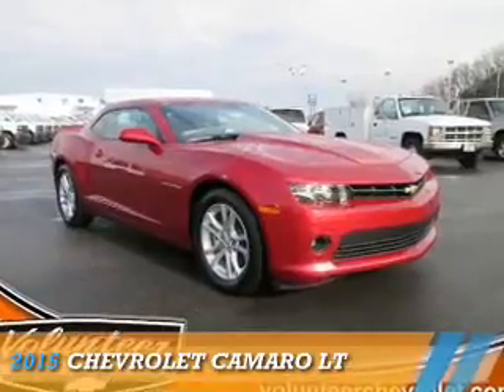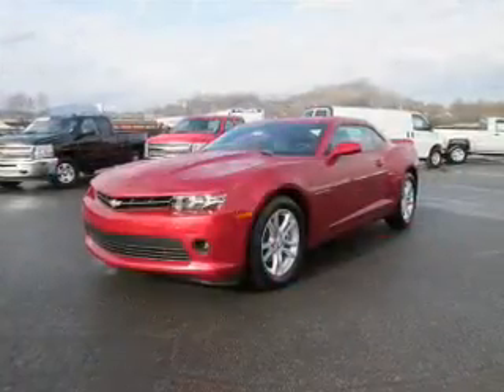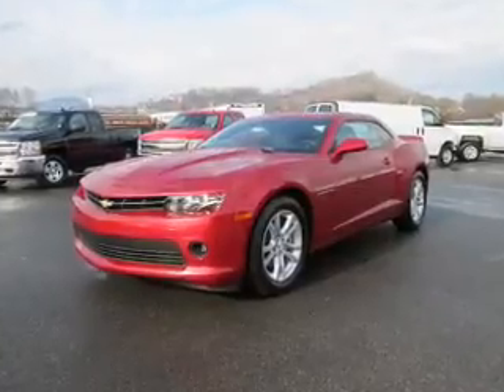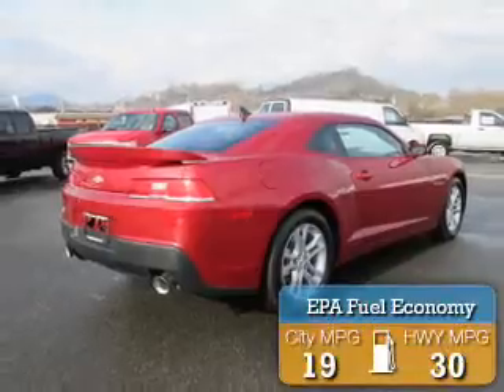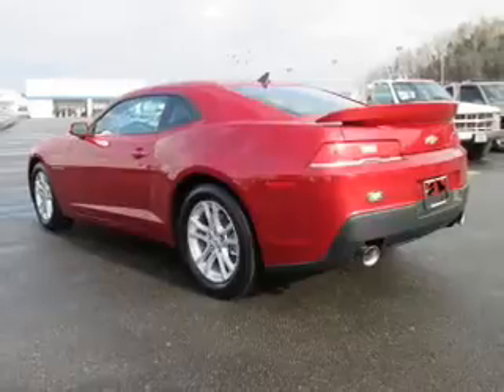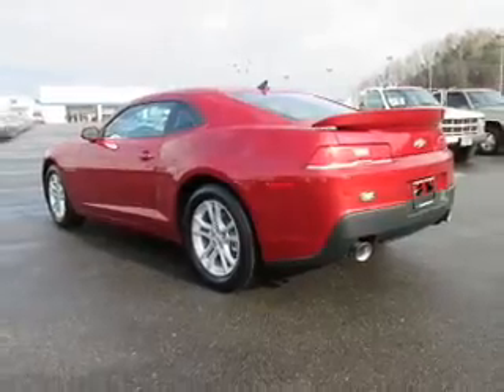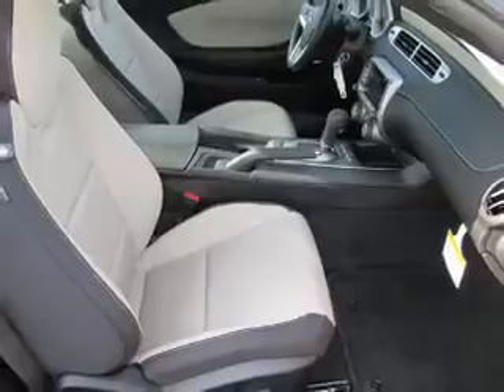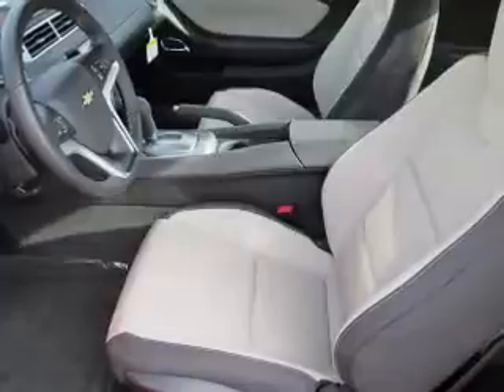2015 Chevrolet Camaro 11970 - Sevierville TN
Year: 2015
Make: Chevrolet
Model: Camaro
Trim: LT
Engine: 3.6 liter 6 cylinder RWD
Transmission: 6-Speed Manual
Color: Red
Mileage: 0
Address:
VIN:2G1FD1E37F9209282